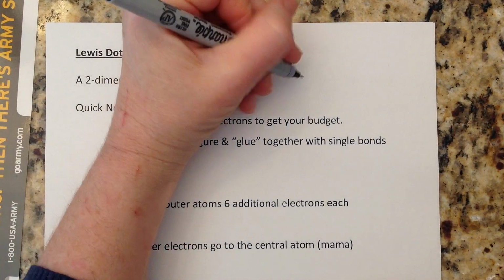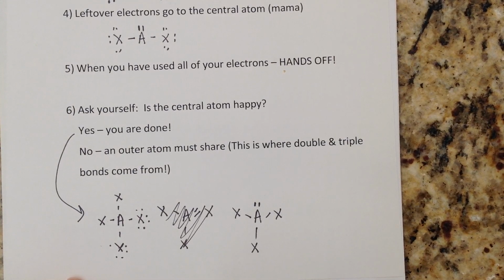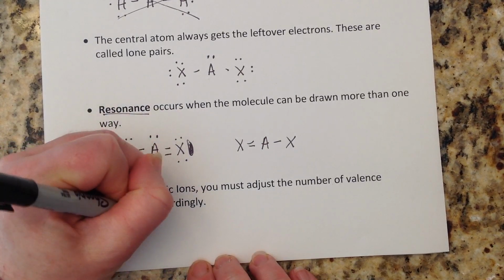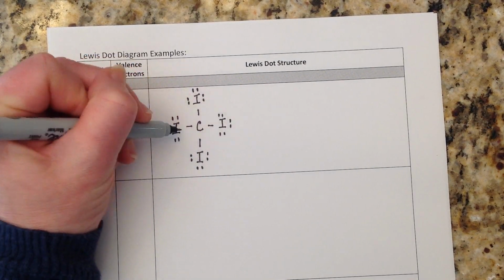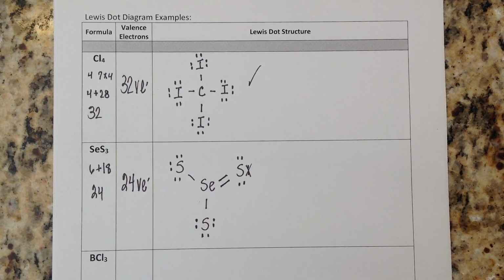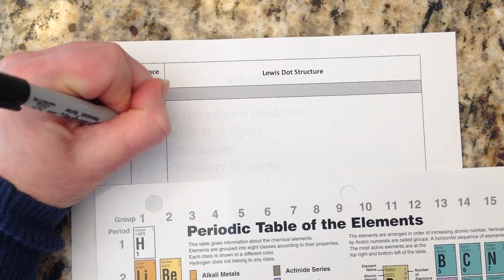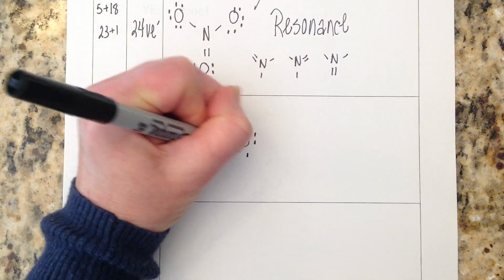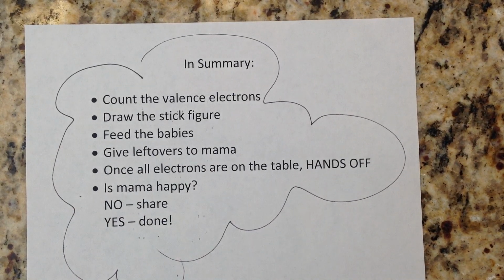Lewis Dot Structures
Walks beginning chemistry students step-by-step through the process of drawing Lewis Dot Structures, often called Lewis Dot Diagrams.